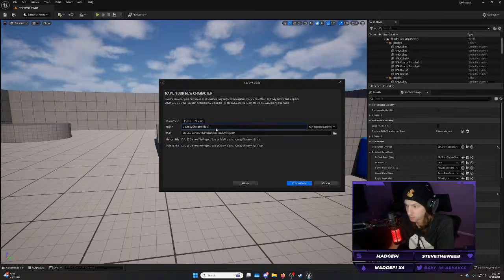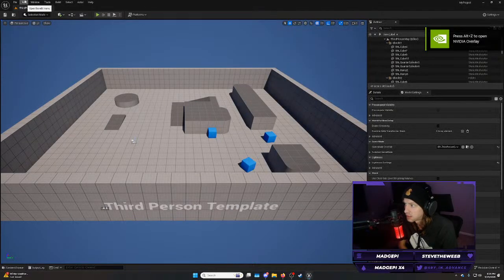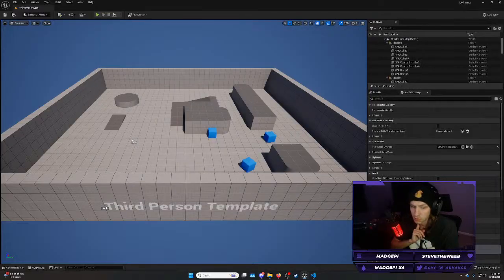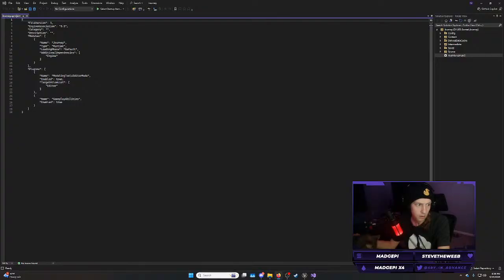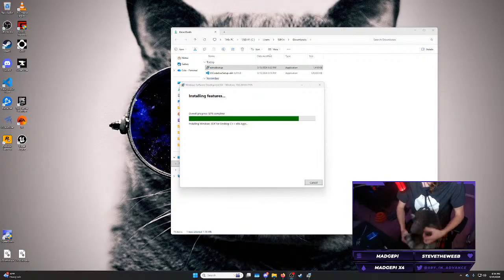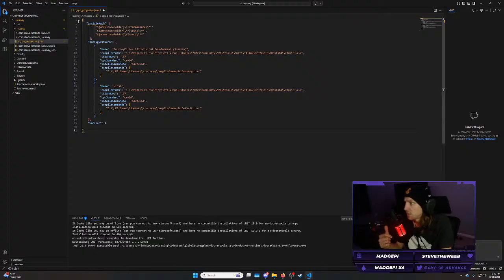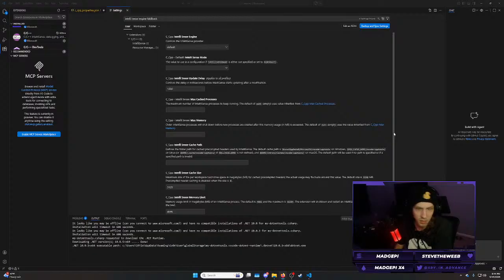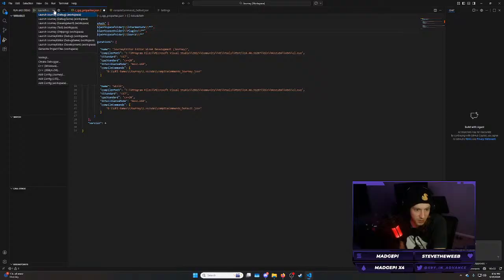Starting With GAS // Unreal Engine 5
Ree